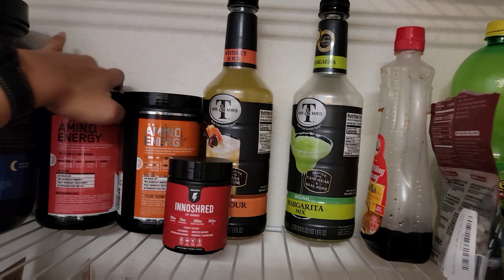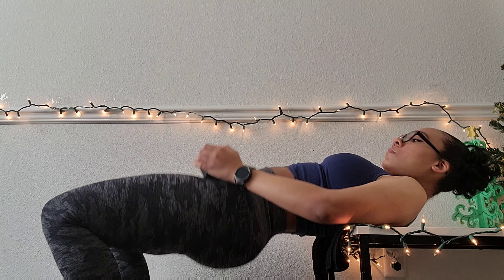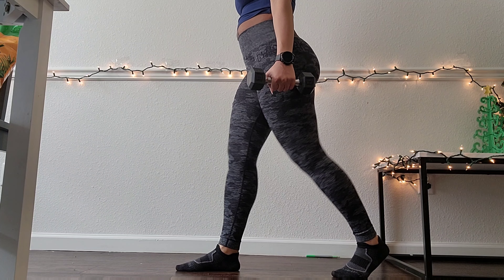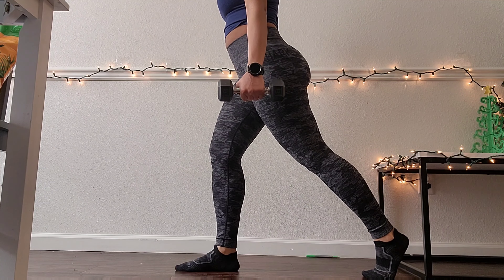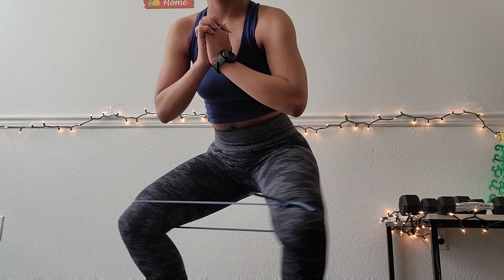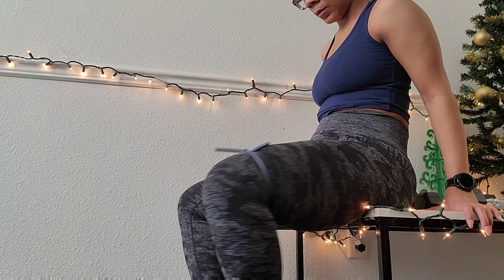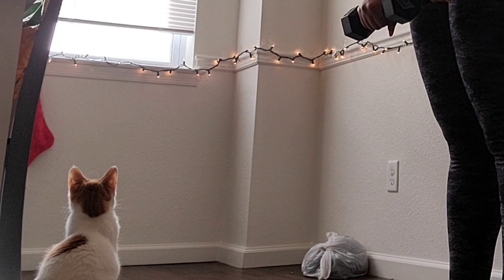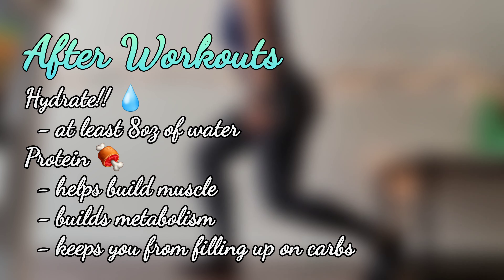Postpartum Lower Body Workout Routine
Also, check out the links below to find us on other sites.

Phone tripod